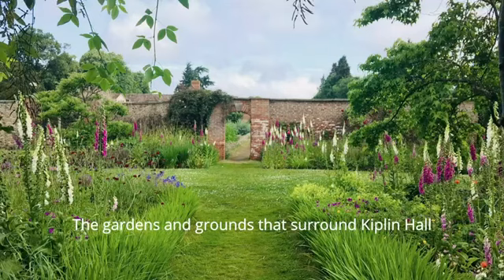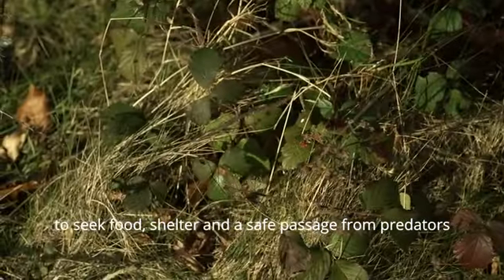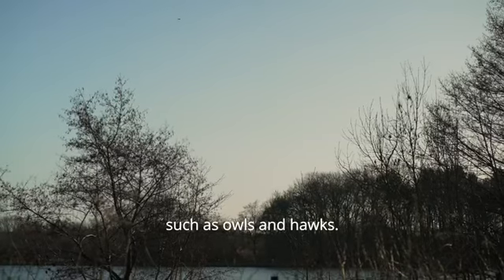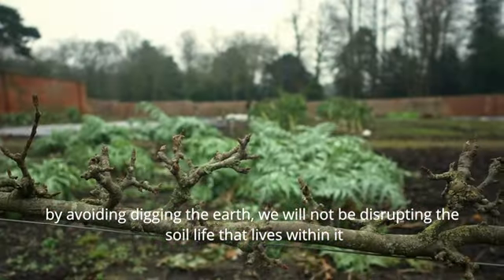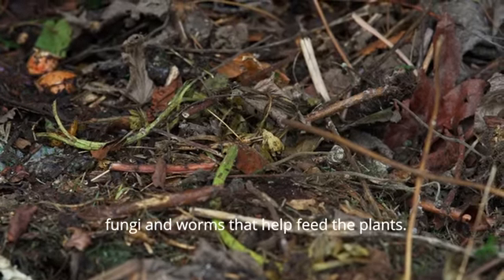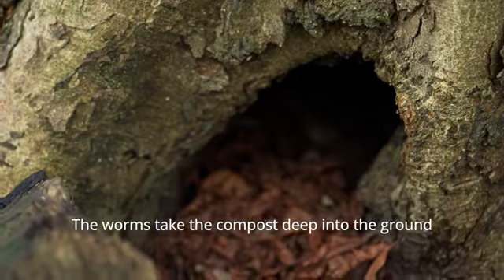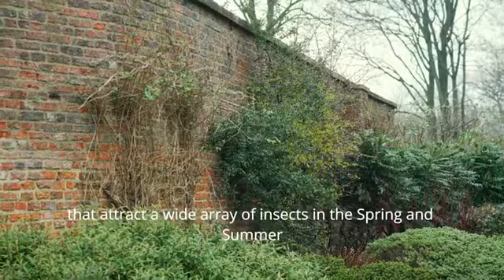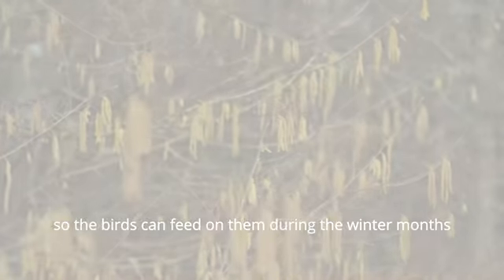Exploring the Parkland at Kiplin Hall and Gardens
Exploring the parkland at Kiplin as part of The Wild Escape project.

The Wild Escape is made possible by lead support from Arts Council England’s National Lottery Project Grants, with additional support from Art Fund.